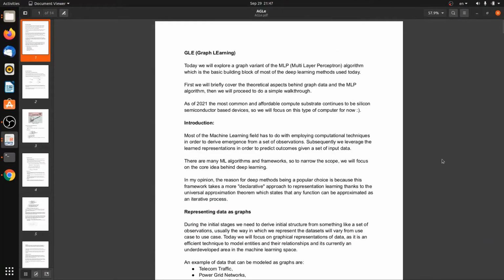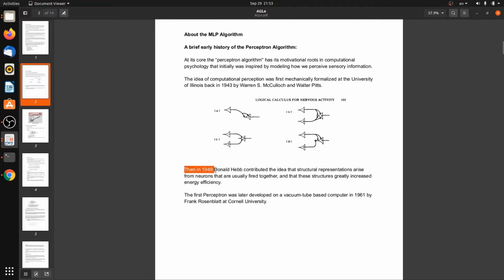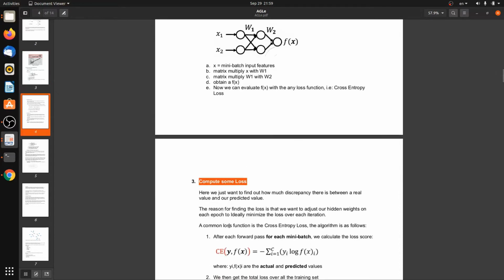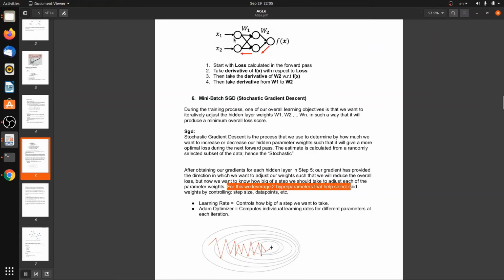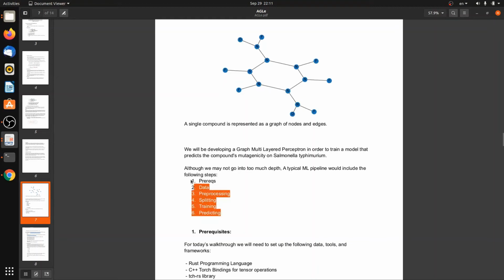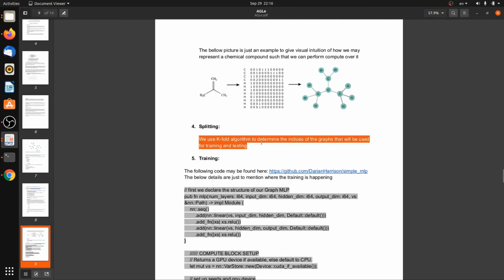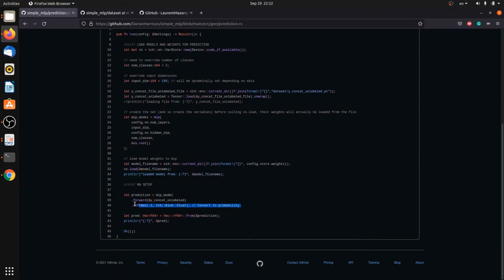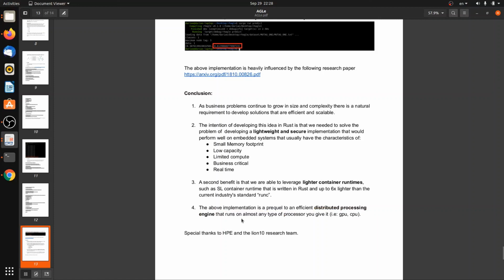Graph neural networks with Rust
Here we analyze some core topics of deep learning with graphs and rust language. Specifically we represent data as graphs and train using a Multi Layer Perceptron.